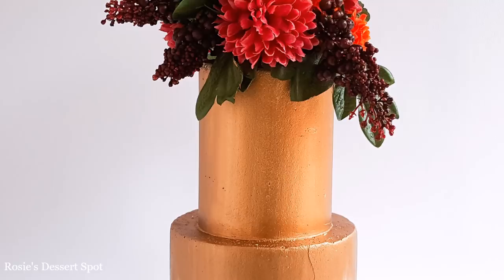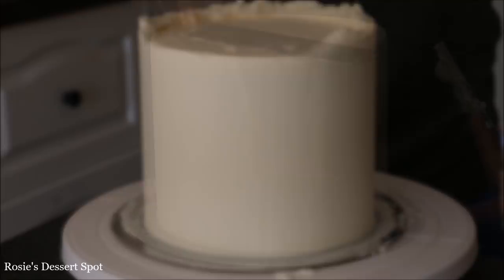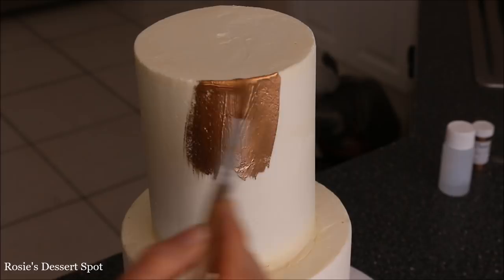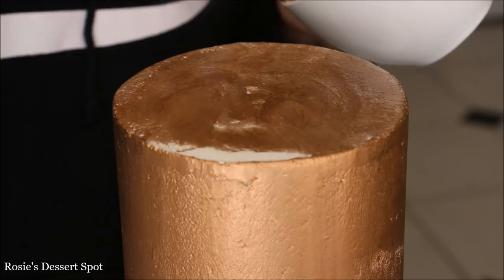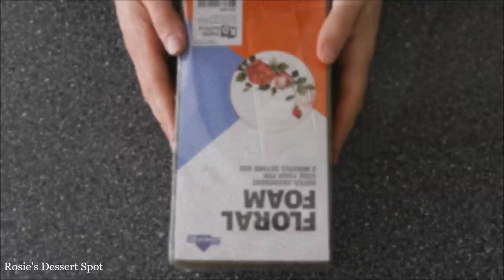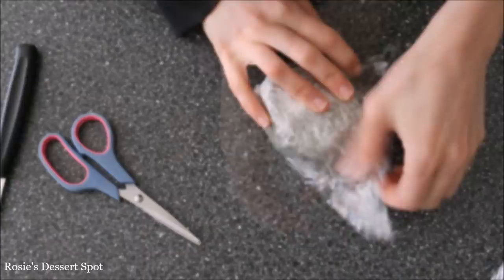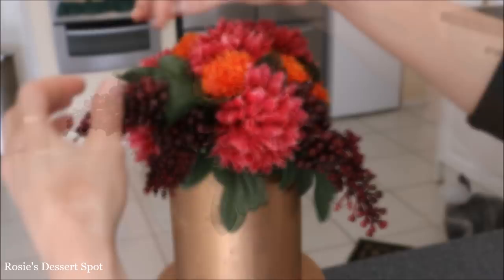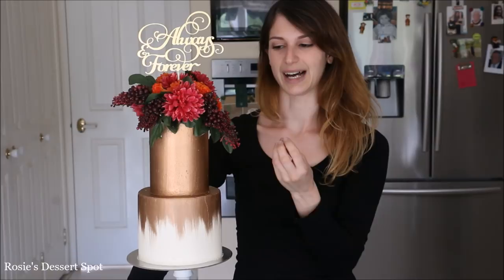Gold Painted Floral Bouquet Cake- Rosie's Dessert Spot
In this cake decorating tutorial, I demonstrate how to create an engagement worthy cake using edible paints and a bouquet arrangement of fake flowers as a topper for you cake. Enjoy!

Probably one of my most favourite cakes to decorate are these painted, floral cakes. I can't get enough of them! For those of you wondering, the product that I used to create the edible paint is called Rose Gold by Creative Cake Decorating Australia. Hopefully it is easy to find in your area. I forgot to mention in video, if this is NOT a product readily available to you, but you are currently using something that you swear by, please please comment below so that people may be able to find something similar. I always love seeing when people help and answer one another's questions in the comment section. As corny as it sounds, it's very heart warming. So thank you to those generous enough to take the time to respond to people queries and share their knowledge and opinions :) It makes a huge difference in the cake decorating community, we are all learning from one another after all!

Anyhoot, I hope this was of inspo and you give it a go :) Enjoy your Tuesday guys! Until next time xx

With love,
Rosie